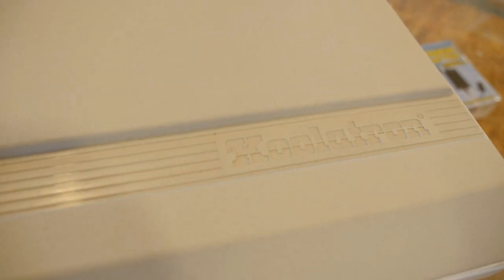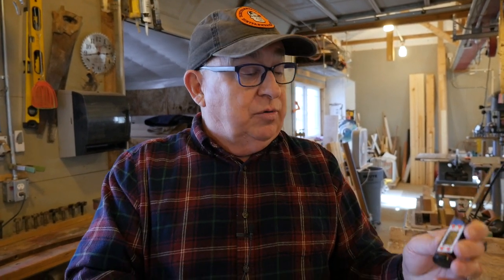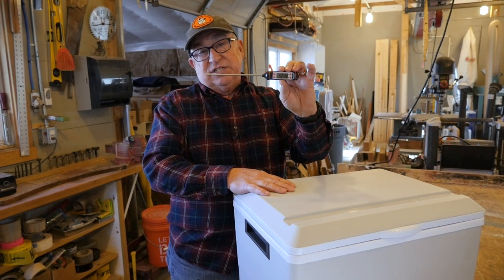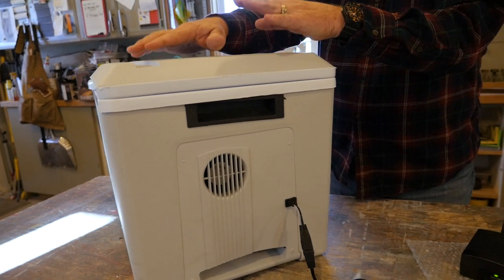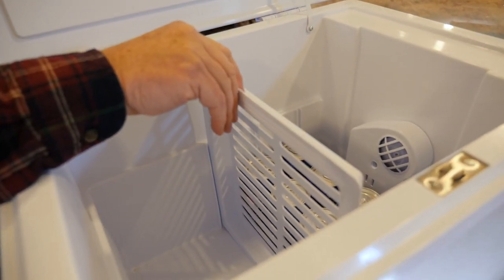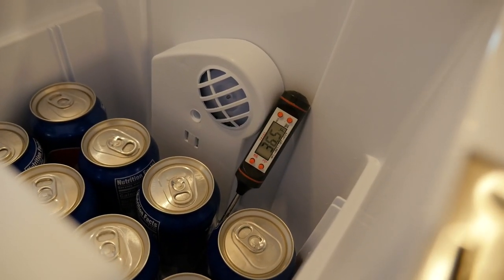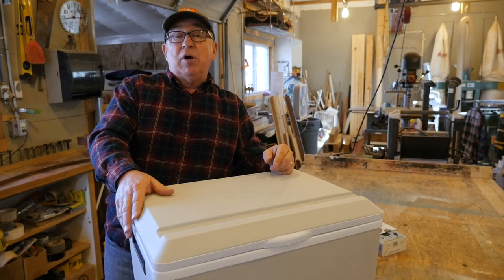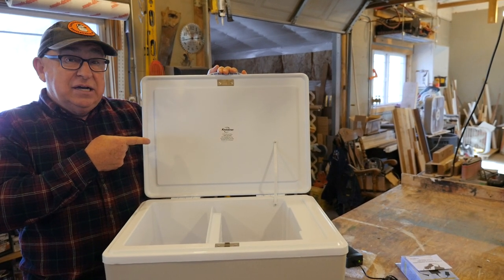Gotta Have Plug-In Electric Cooler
Being able to keep cold food cold and warm food warm by simply plugging in a portable appliance to your vehicle is REALLY convenient!

We do a fair amount of driving trips, and packing food for on the road is a real hassle when you need to use ice packs. We decided to invest in the Koolatron P75 12 volt Thermoelectric Cooler/Warmer. So that we could use it inside the home as well, we purchased Koolatron’s optional multi-purpose power adapter that converts 110-120V AC to 12V DC. This allows us to “pre-cool” the unit and pack it in the house, then move it into the truck and plug it in.

The Koolatron thermelectric cooler/warmer works because of the Peltier Effect. When you pass current through joined plates or junctions of dissimilar metals (such as copper or aluminum), heat is either emitted or absorbed at the junction depending on the order of the two metals the current is flowing through. For the geeks among us, this happens to balance the difference of the “chemical potential” of the two different metals.

So, depending on which way you send the current through the joined metals, you will either generate heat or cool. This is why this type of cooler/warmer works simply by reversing the plug sides when powering up the unit. One way, you get a cooler, the other way, you get a warmer. Koolatron uses a simple reversible plug with a red dot on one side, and a blue one on the other. Line us which one you want with the indicator arrow to place the unit into cooling or heating mode.

Koolatron indicates that cooling mode can be used indefinitely, while the warming mode is recommended for only a few hours at a time. Thermoelectric devices produce significantly less cold than compressor-driven refrigerators. Even so, thermoelectric devices are used to cool CPUs in computers, portable coolers, wine cellars, and even some types of electronic detectors.

The Koolatron unit, and others like it, are not heaters or refrigerators in the truest sense. In heat mode, they will help keep warm food warm, but they will not take cold food and warm it up. So, a good use is to use the warm mode, and transport already warm food to a social gathering.

The same for cooling. It’s best to put pre-chilled food or beverages into the unit, and it will keep them cold. The inside of the unit will achieve about 40 to 45°F (22-25°C), so frozen items won’t stay frozen, but they will stay cold for quite a long time.

We’ve found that we use the unit MUCH more to keep food cold. When we travel, having cold water and sodas, as well as cheese, fruit, sandwich meats and condiments is REALLY handy - all the while with no hassling with ice.

You can purchase thermoelectric coolers from a variety of sources online. There are various brands. We’ve been pleased with the Koolatron’s functionality and quality. We purchased our unit (it was not provided), along with an AC adapter for household use.

If you are in the USA, the website for this product is

If you get one of these units or have comments about them or a competing brand, be sure to comment!